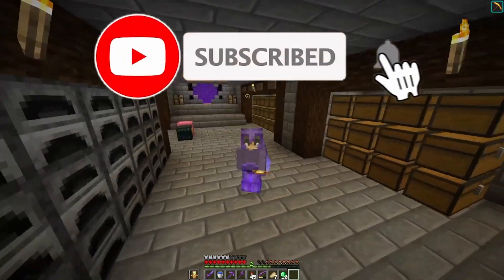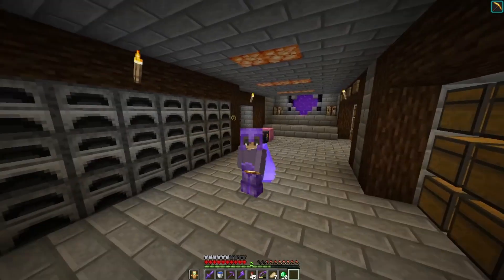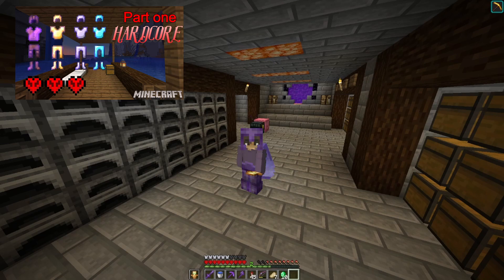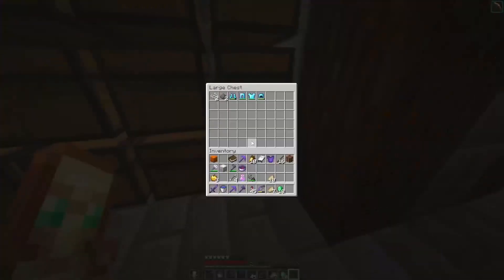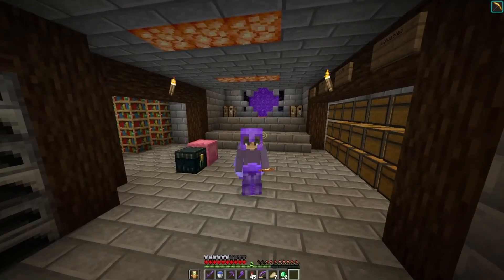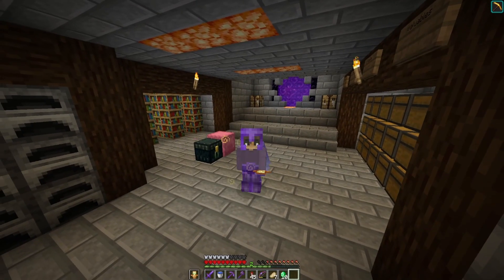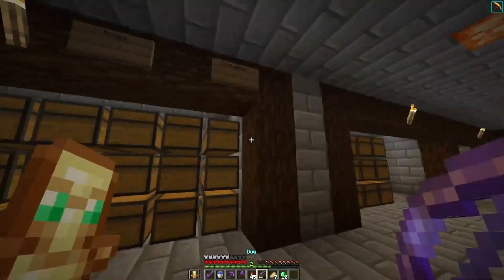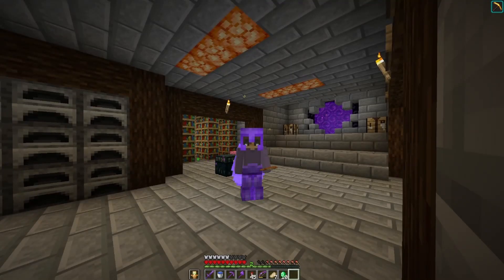(Part 2) Minecraft part two of maxing out armor in hardcore recording corrupted-explained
Part 2 of the Minecraft Hardcore maxing armor cannot be shown as the part to recording got corrupted so i have this video explain everything